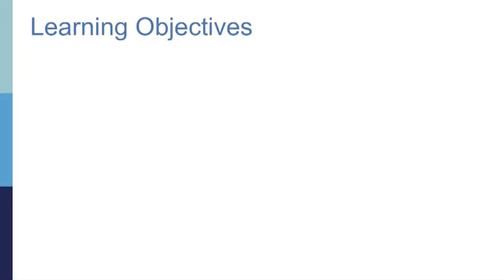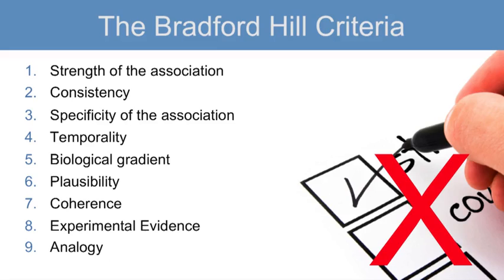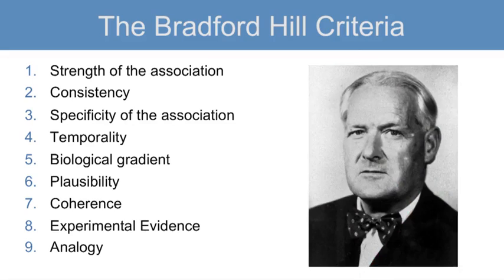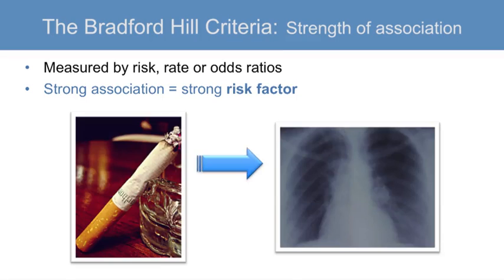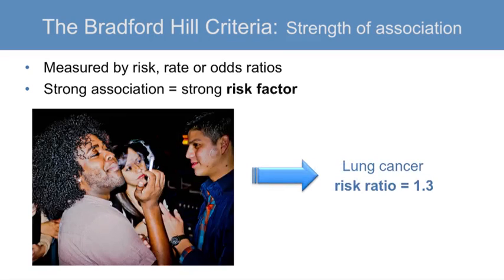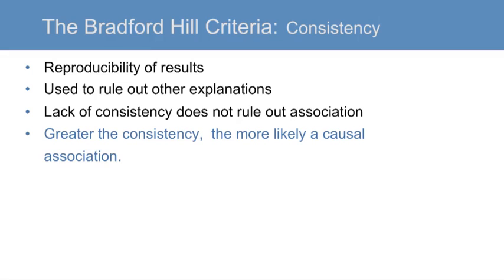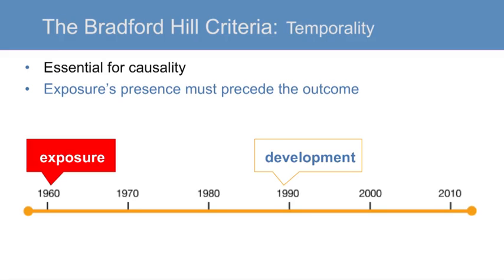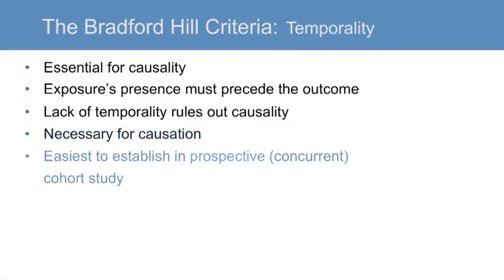(Epidemiology Course) Bradford Hill Criteria Part 25 out of 26